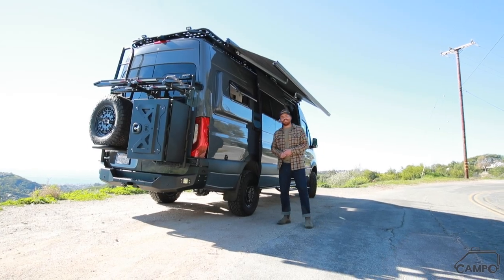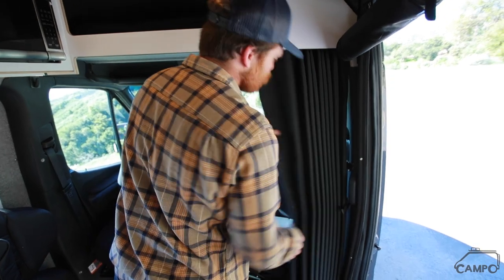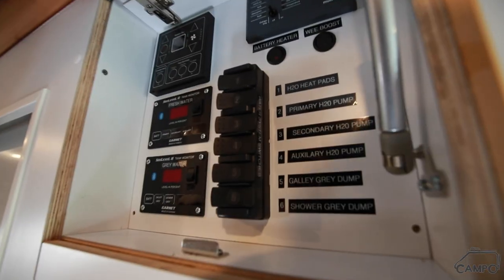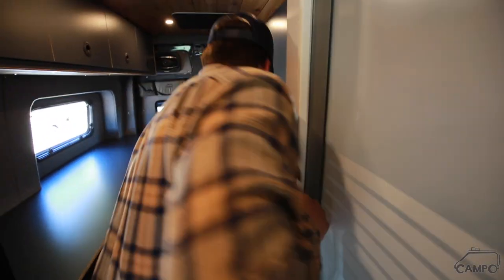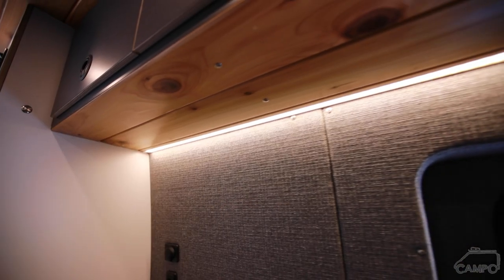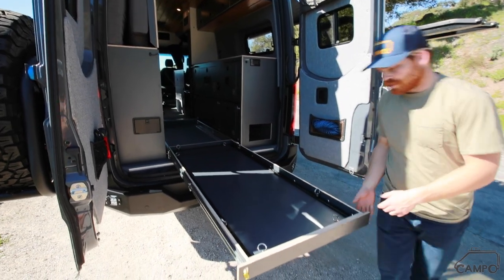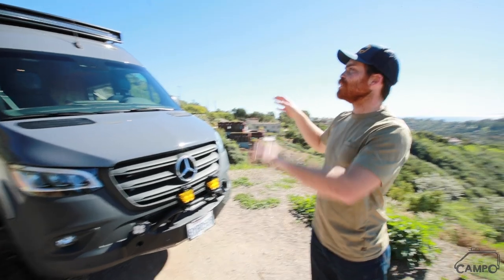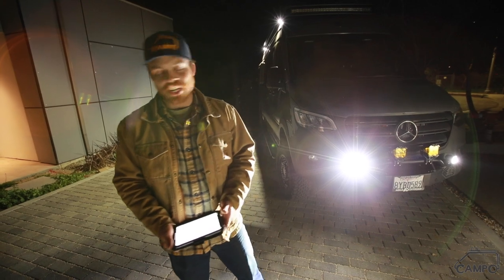4x4 Van Build For Grandkids - Bunk Beds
This 4x4 Sprinter was built with grandkids in mind.  Bunk bed, full shower, fully off-grid; the perfect jungle gym!!

ELECTRICAL:
100w Renogy Solar Panel
12v Fuse Block by Blue Sea Systems

WATER SYSTEMS:
15 Gallon Water Tank Kit